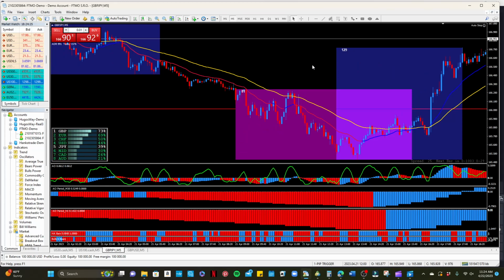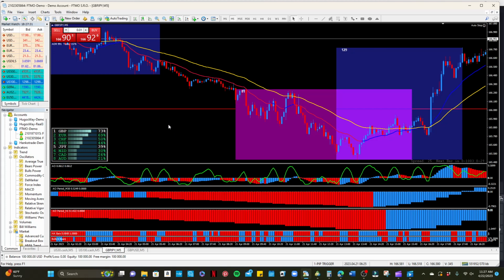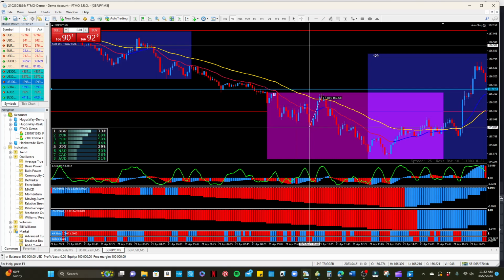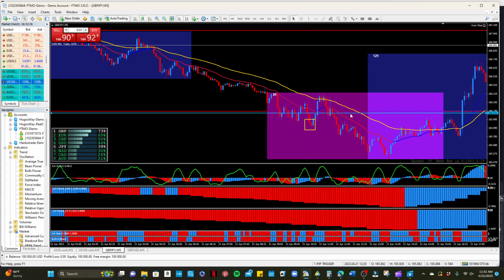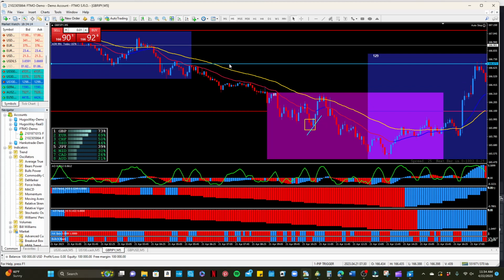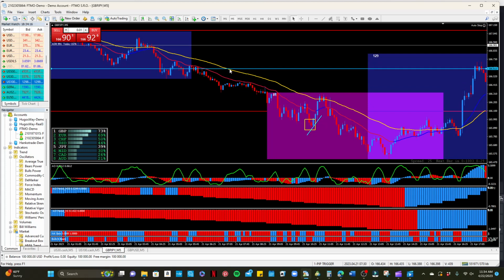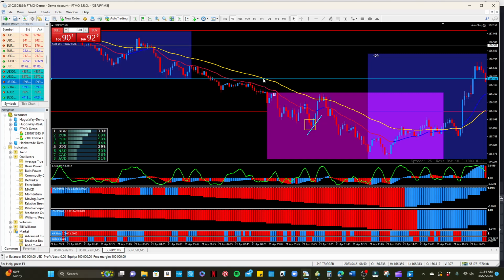Know your trade and indicators!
Education is key.